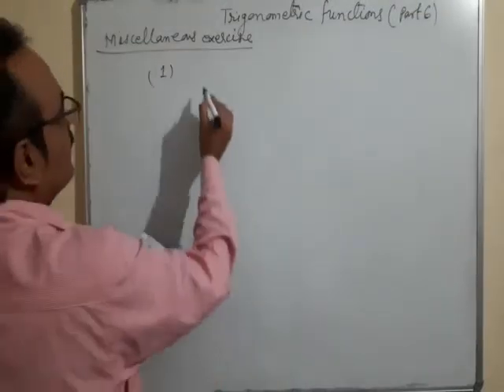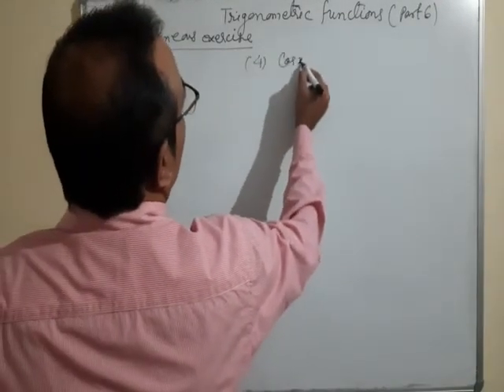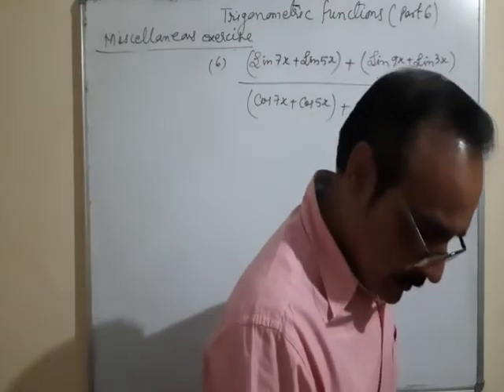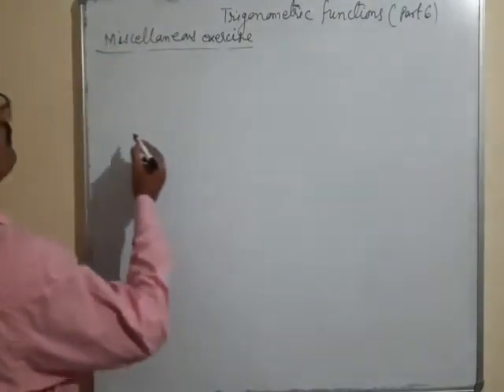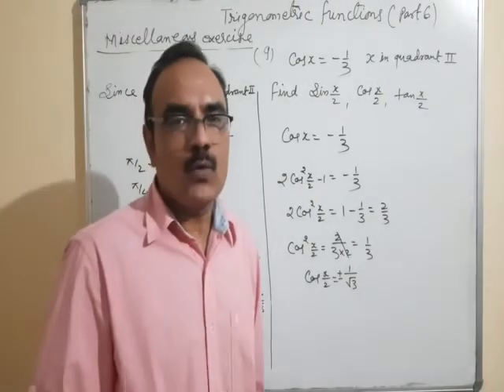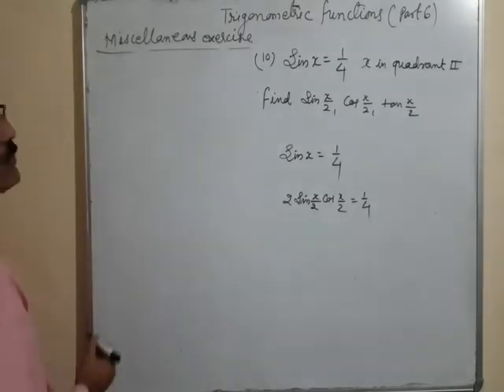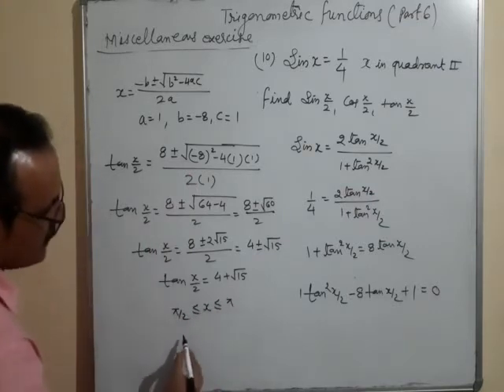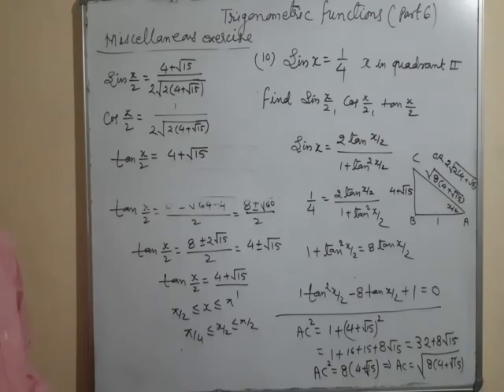Class Xl Trigonometric functions part 6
Miscellaneous exercise of Trigonometric functions